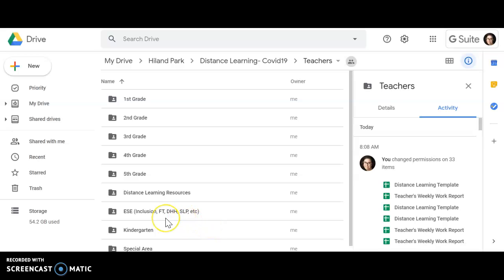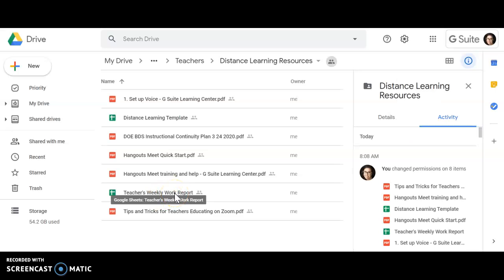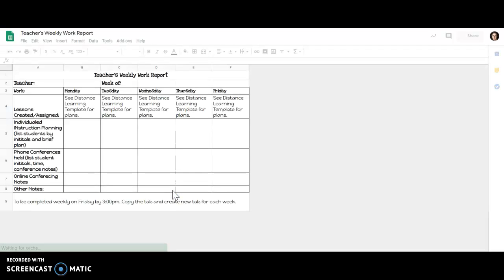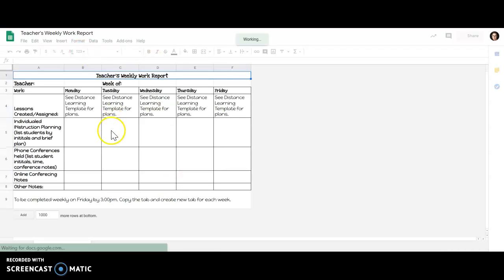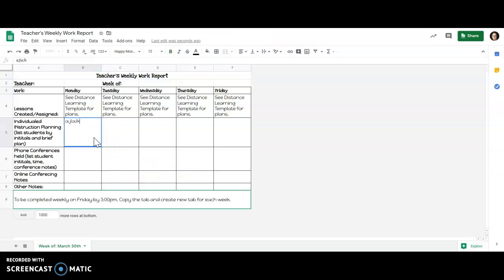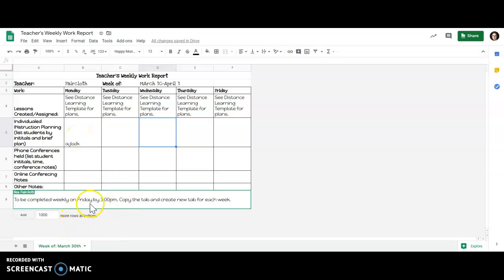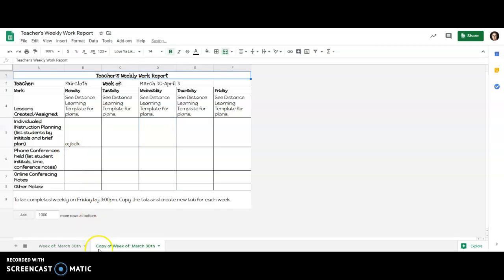How to copy a tab in Google Sheets